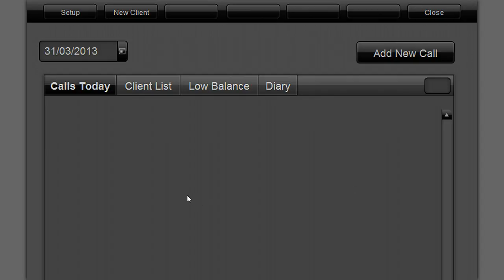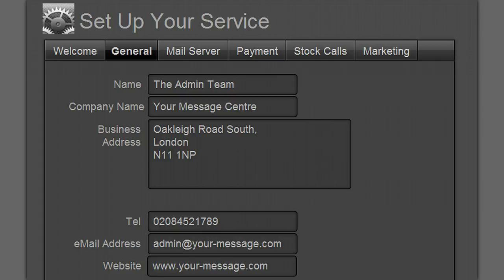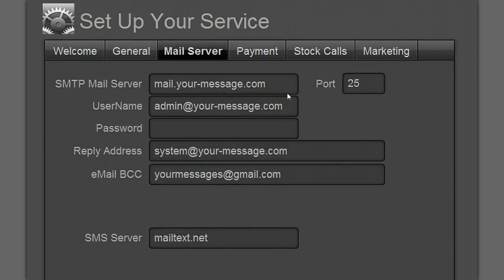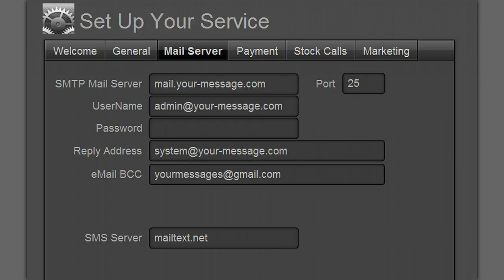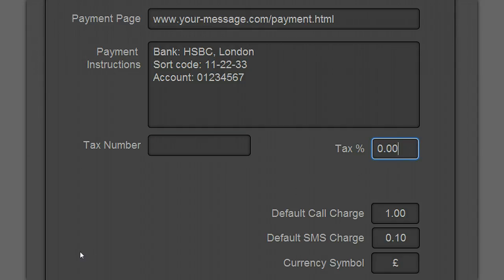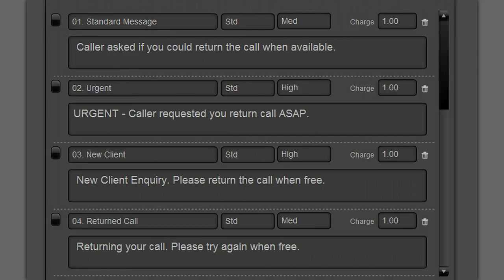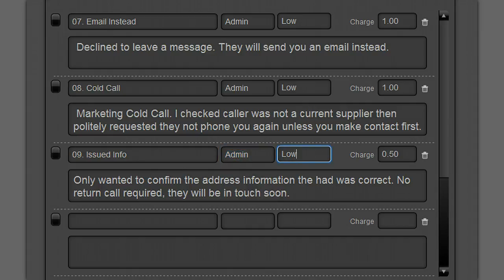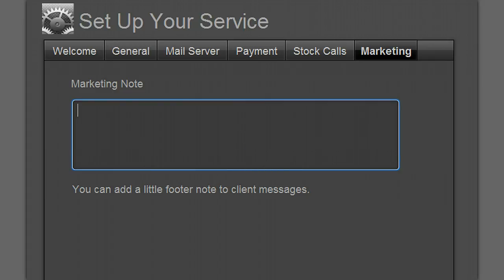MyCallPad Setup Instructions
MyCallPad is an application that enables Virtual Assistants and Call Answering Service providers to send messages and manage customer accounts.